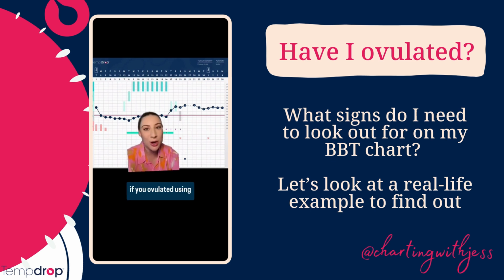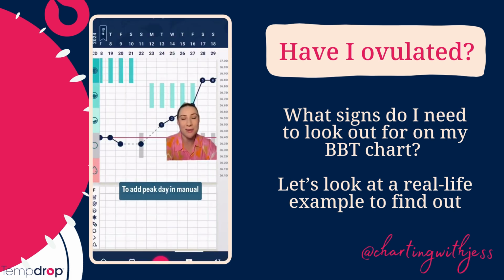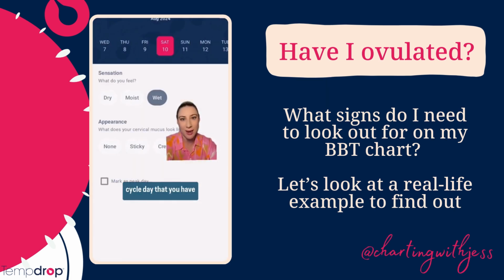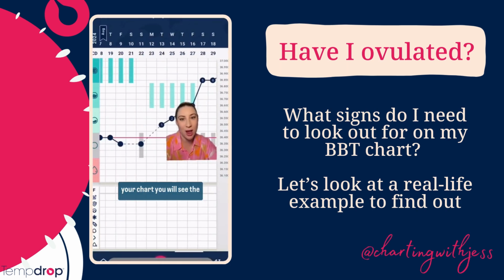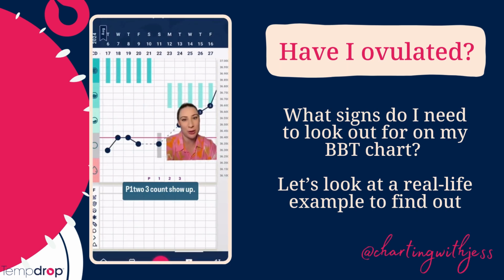Have I Ovulated Yet? (Real-life BBT Chart Examples)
Jess Dzierbicki is a certified Sympto-Thermal Method Instructor and Fertility Awareness Instructor in Australia. She's here to teach us about ovulation and what to look out for on a BBT chart.